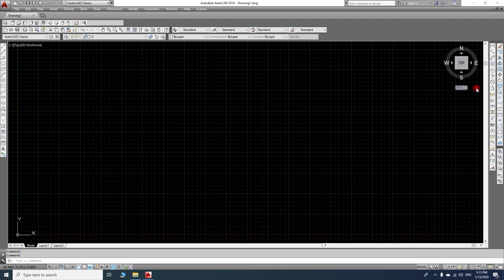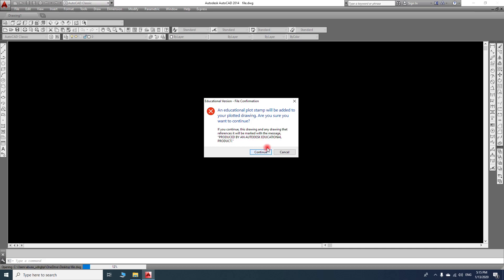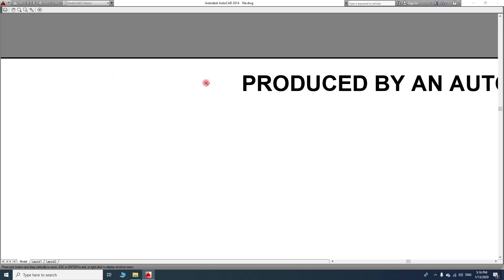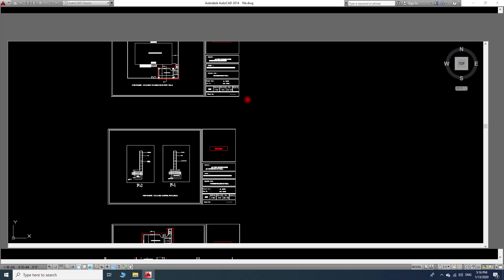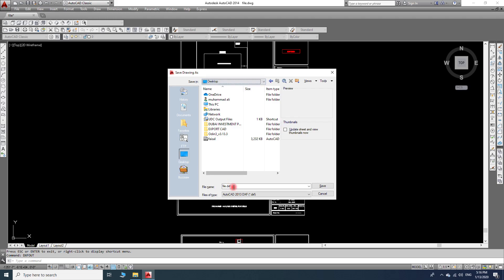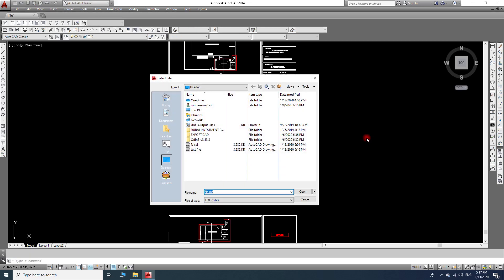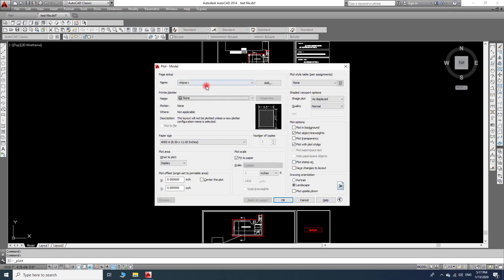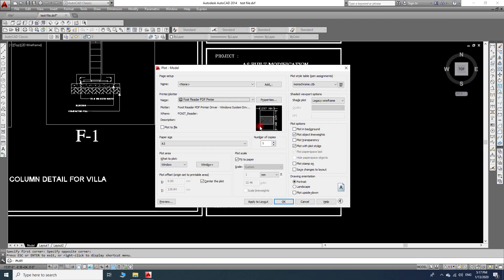How To Remove Autodesk Educational Product in Printing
How To Remove Autodesk Educational Product in Printing | autodesk58  |